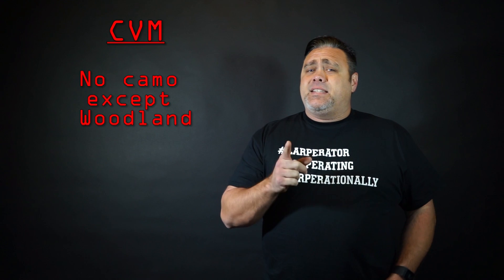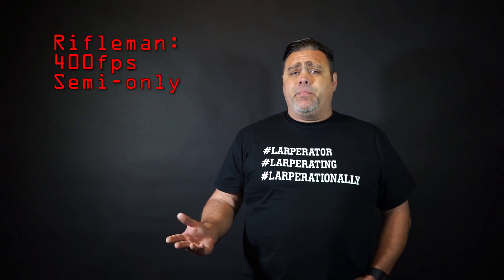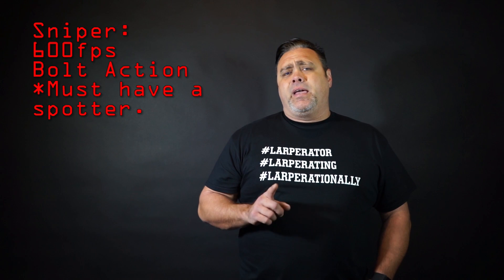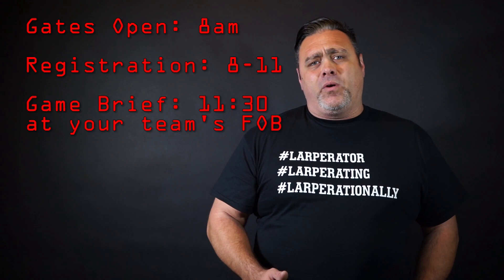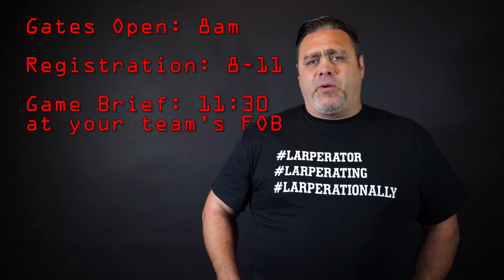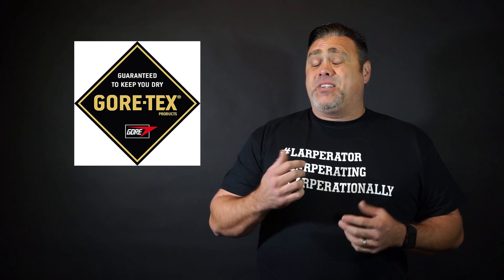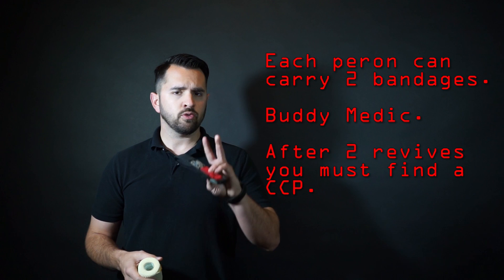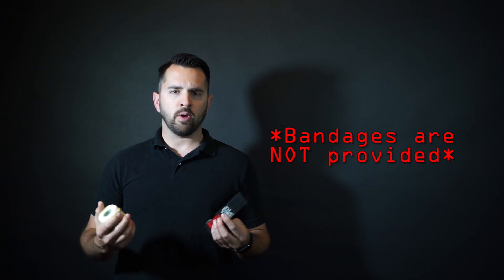Operation Uprising 2 "Things you need to know"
We decided to do a little infomercial on some FAQ's about the upcoming Op Uprising 2.

We ARE Elite Force Pro Staff.  What's in YOUR Mag?